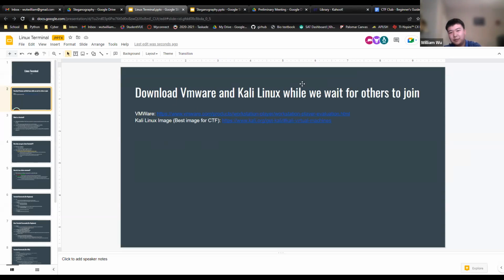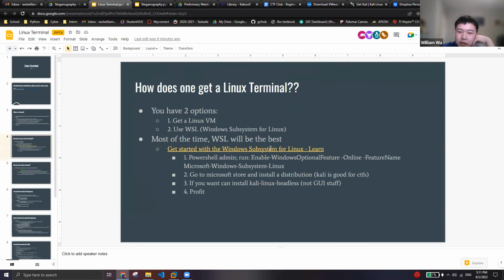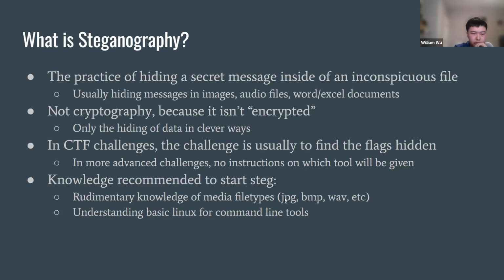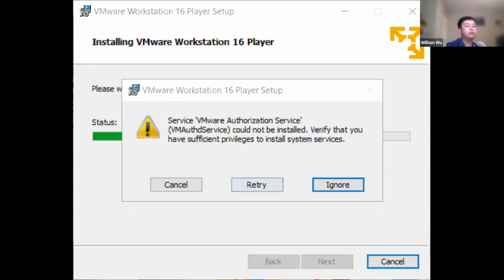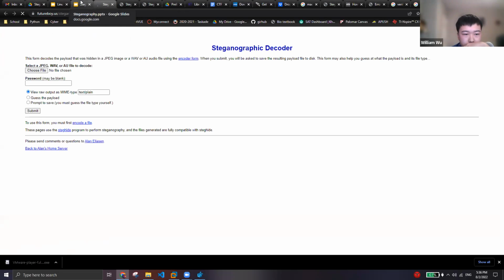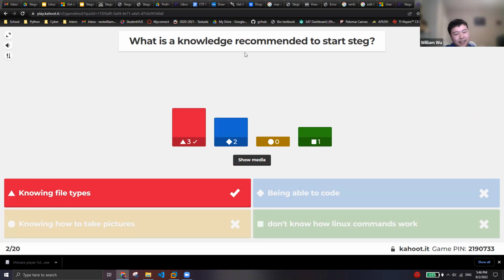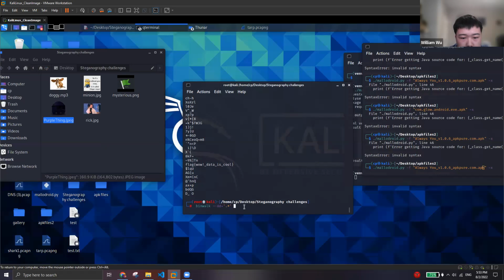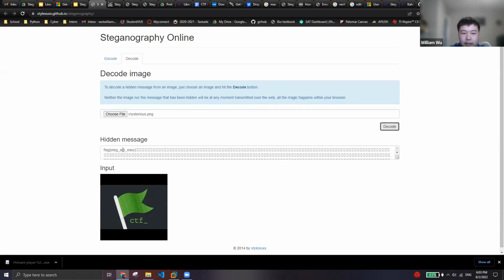Steganography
2022 Fairclough Session Cybersecurity CTFS Week 2

Cybersecurity Class Overview
Week 1: Cryptography
Week 2: Steganography
Week 3: Password Cracking
Week 4: Web Exploitation
Week 5: Network Traffic Analysis/Wireshark
Week 6: Reverse Engineering